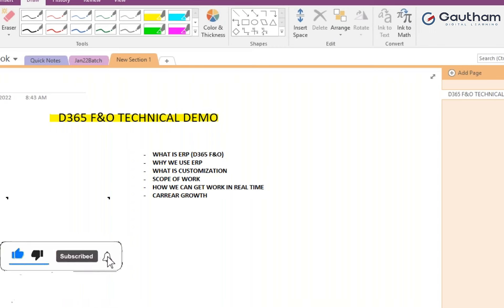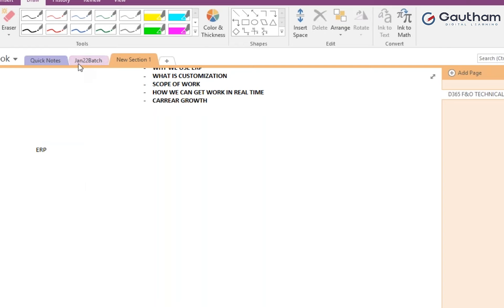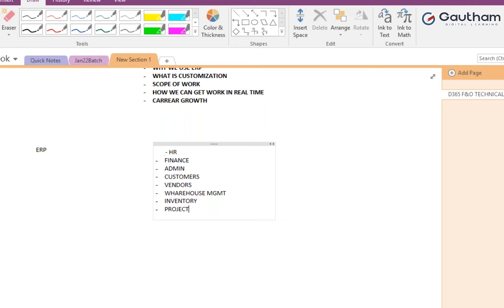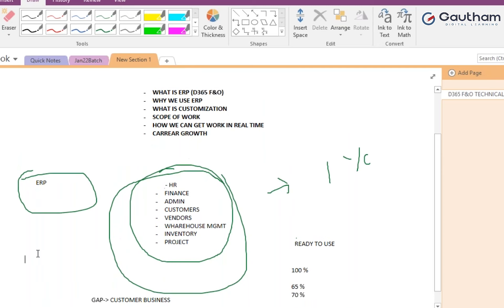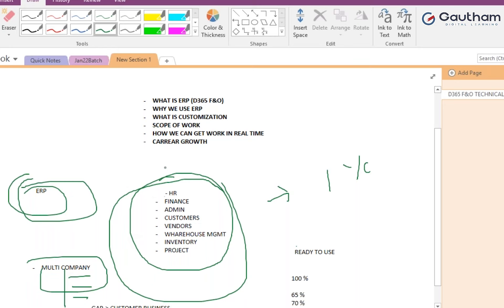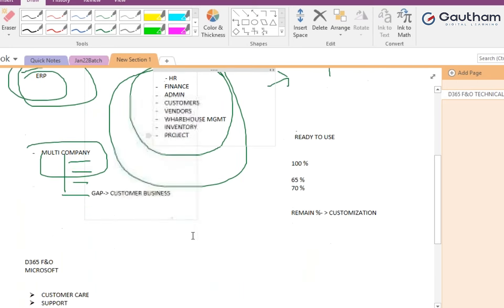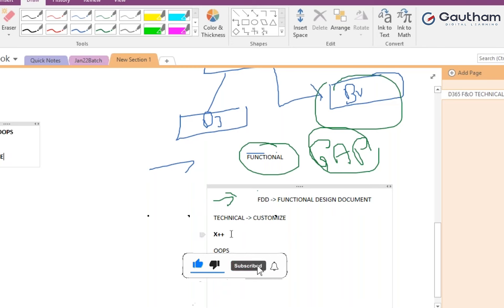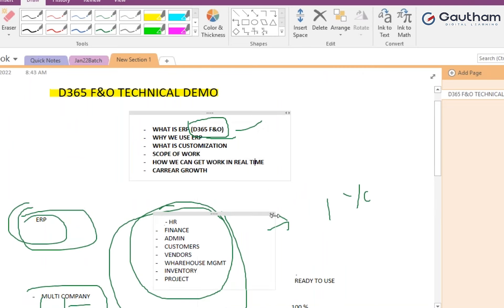D365 finance and operations demo | D365 F&O Demo | Gautham Digital Learning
D365 finance and operations demo |  D365 F&O Demo  | Gautham Digital Learning |D365 tutorial for beginners